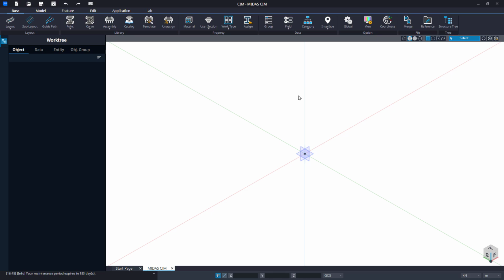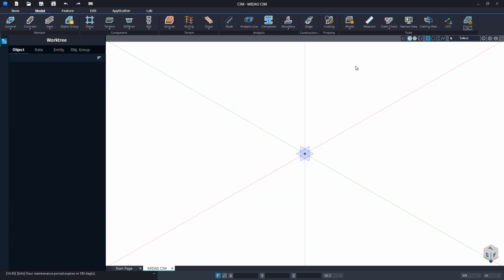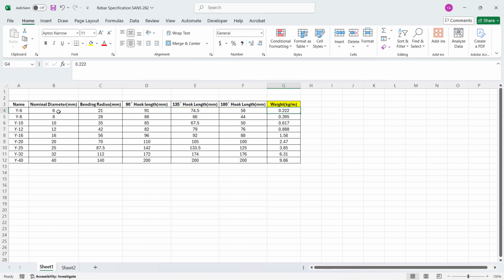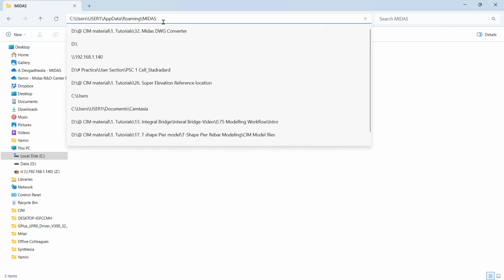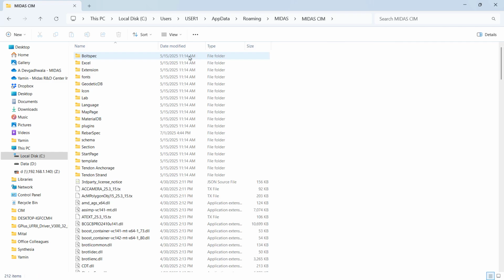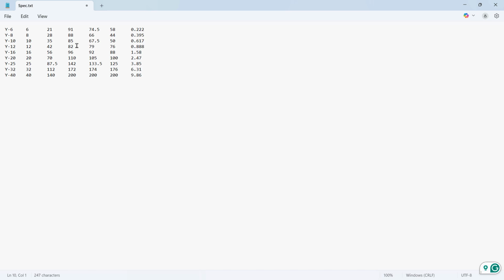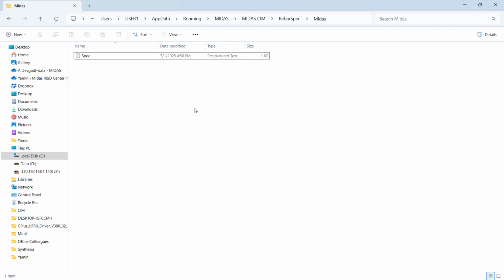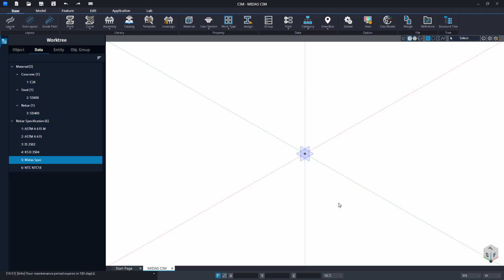[CIM] How to save a user-defined Rebar Specification in the database of CIM?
In this tutorial, learn how to save your customized Rebar Specifications in the project database of Midas CIM.

We'll walk you through the steps of configuring and saving user-defined rebar properties in the main database file of CIM.

As a result, you will be able to see and work with your specified rebar specification across all the projects in CIM.